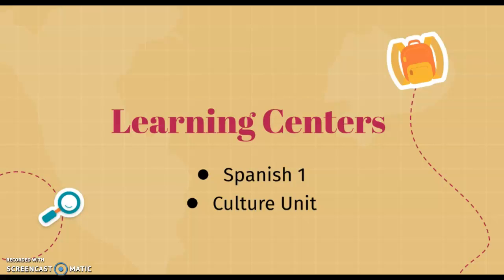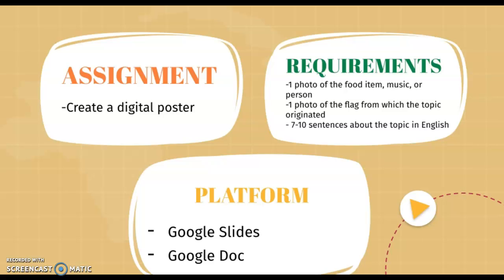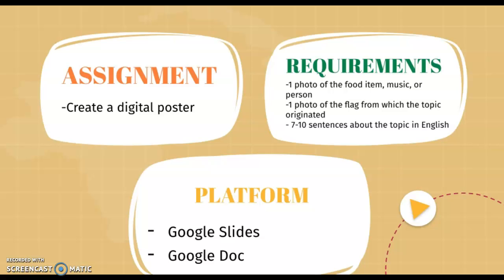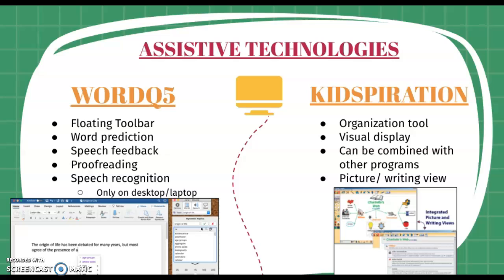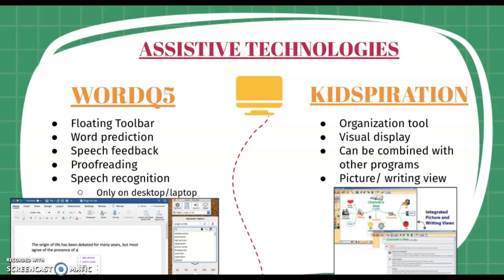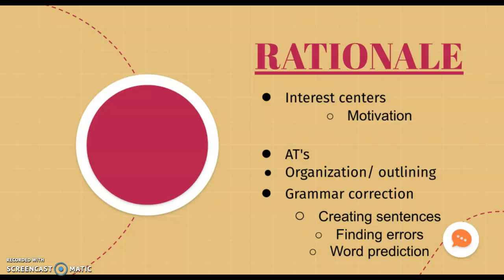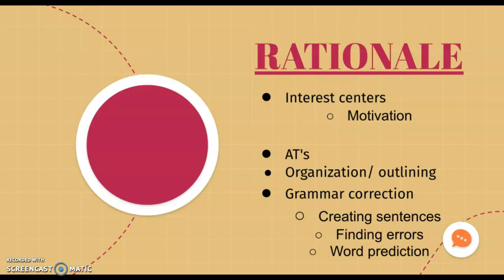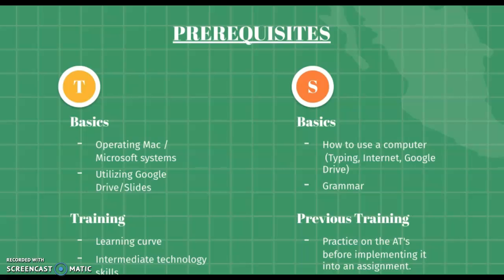Interest Centers Screencast